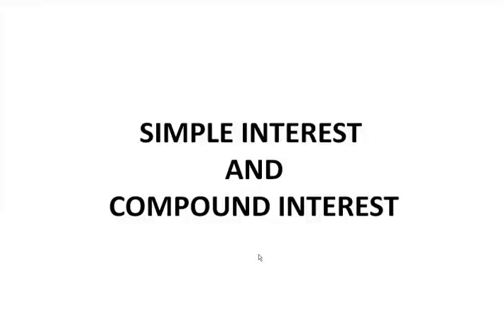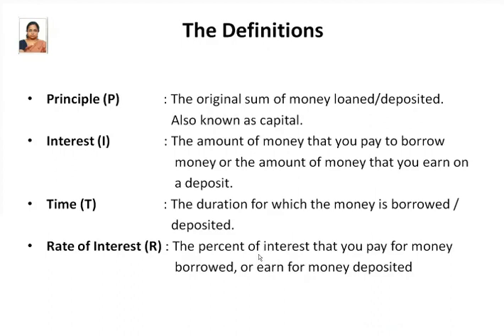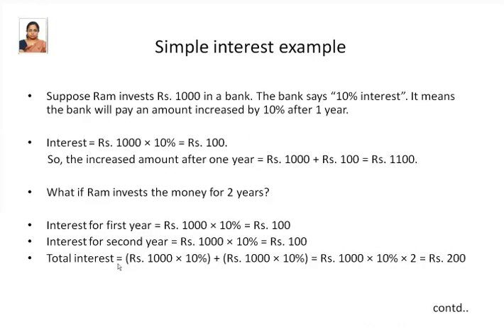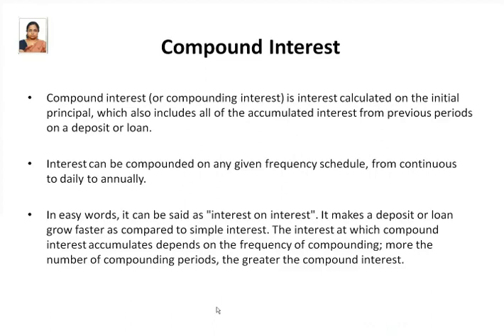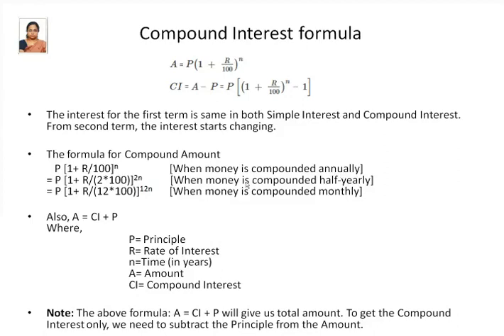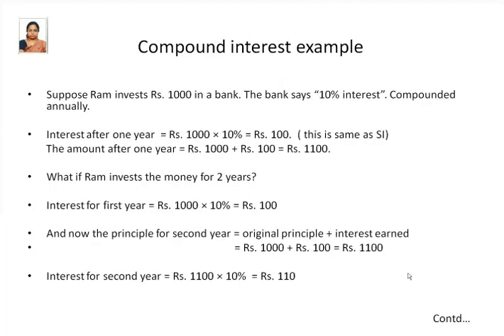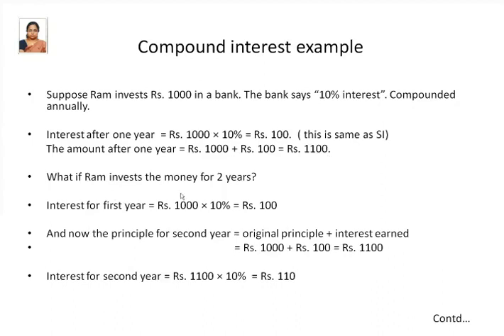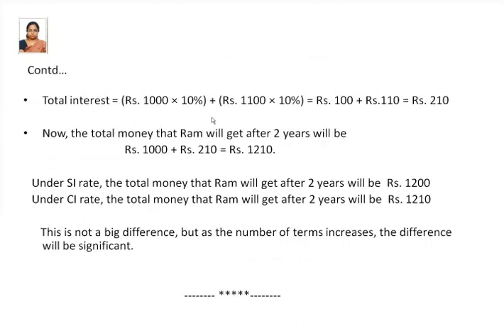SIMPLE INTEREST AND COMPOUND INTEREST